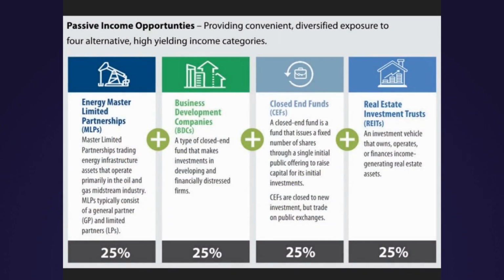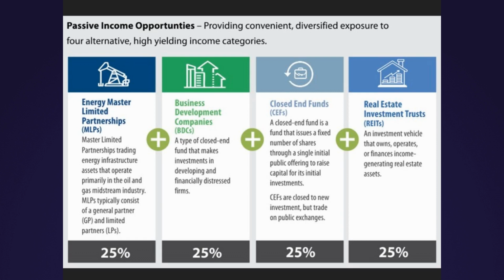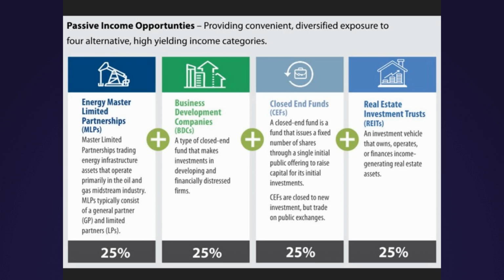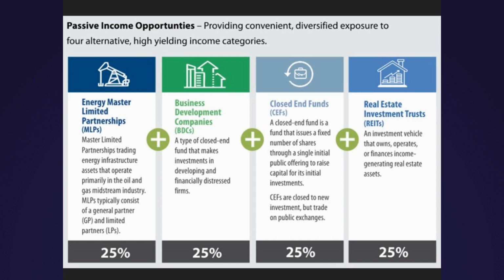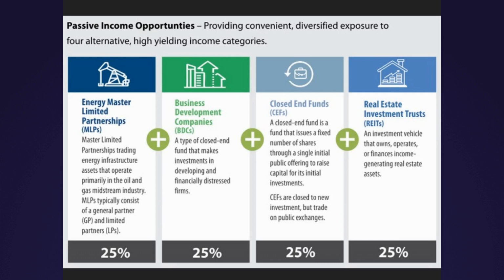VettaFi Voices talk HIPSTR- an alternative investment index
Jon Fee and Jane Edmondson dive into HIPSTR, an income generated index that utilizes closed end funds in MLPs, BDCs and REITs.

At VettaFi, we like to say you can't spell VettaFi without ETF. We love finding out what makes the ETF tick. And in this case, it's the underlying index, because when you buy an ETF, you're actually buying exposure to that underlying index. That's truly what you're putting into your portfolio.